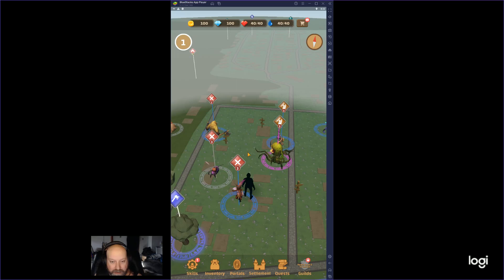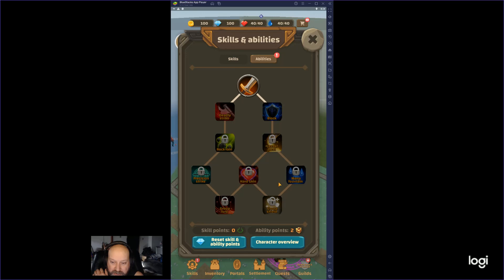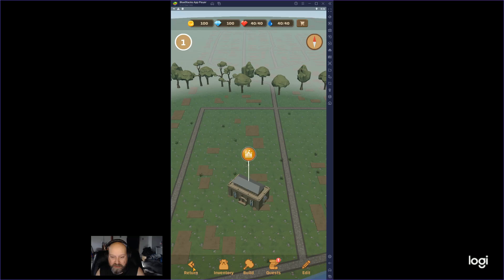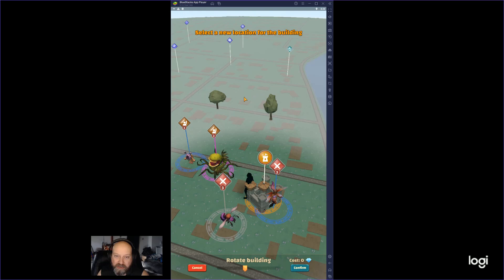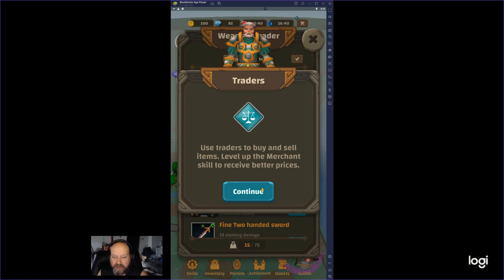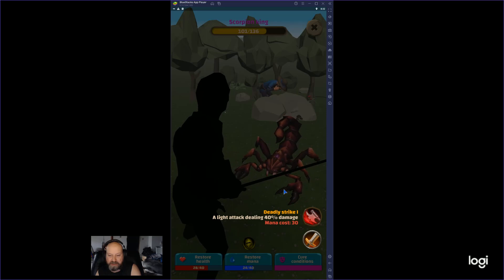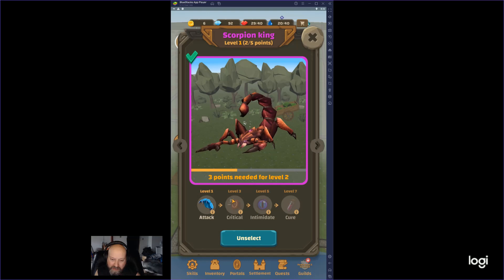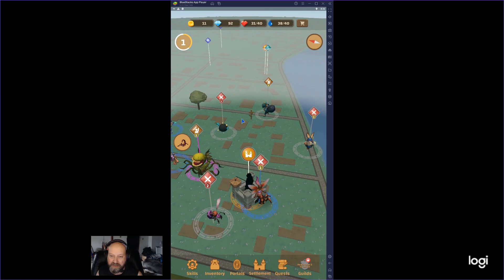Magic Streets Episode 05 Jason Plays Games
Magic Streets is a RPG type game similar to Pokemon GO. If you enjoyed that game type this 1 is worth your time and energy. =)